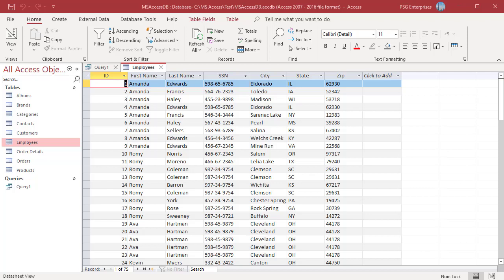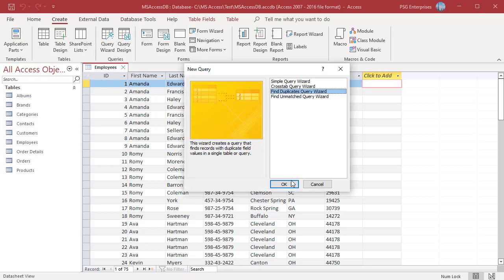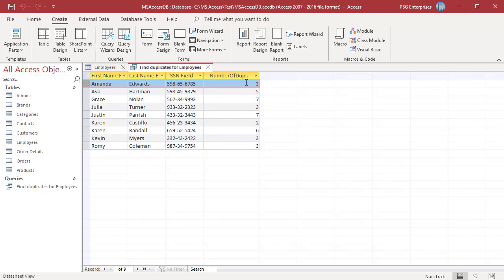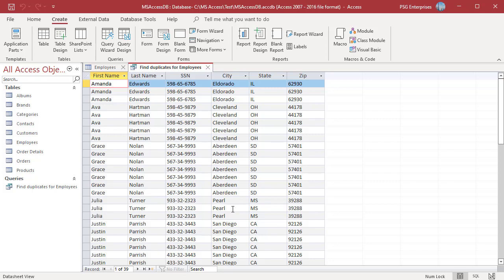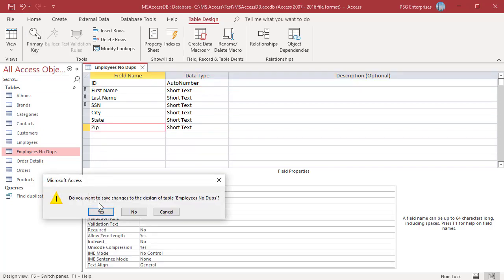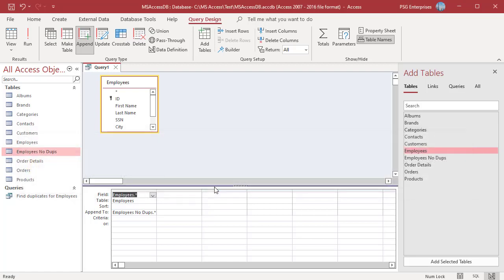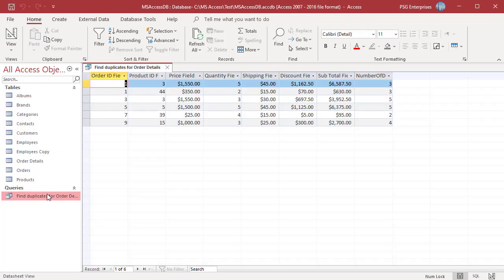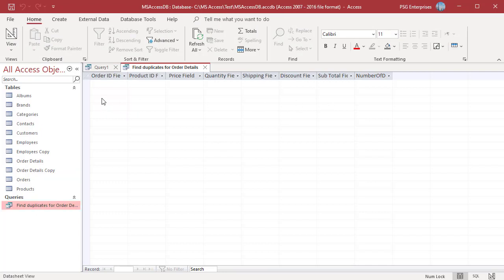Finding and Removing Duplicate Records in MS Access - Office 365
You can find duplicate records in a table in MS Access and remove them. There are couple of ways to find the duplicate records and remove them. One is using the append query and another is Make table query. This video explains in detail how you can identify the duplicate records and delete only the duplicates and keep only the unique records.